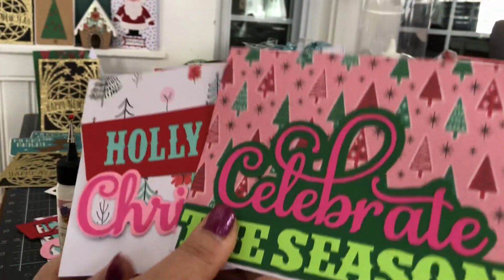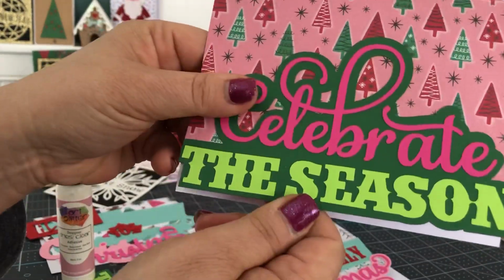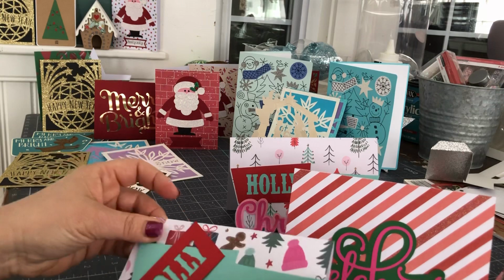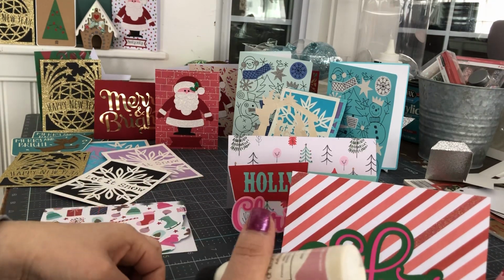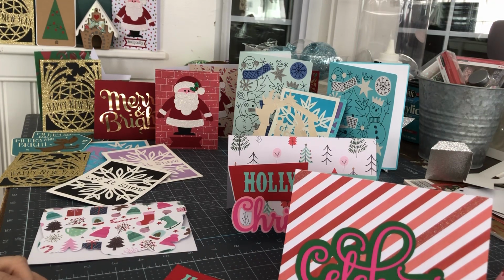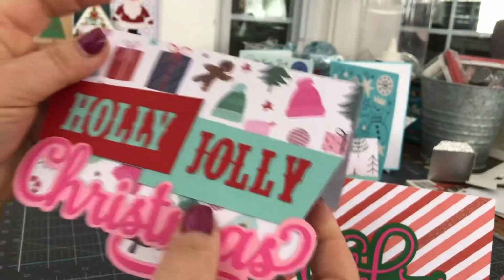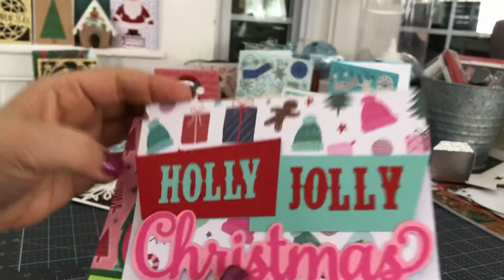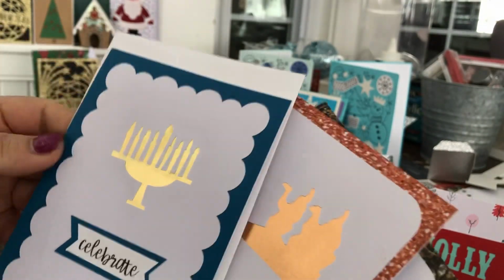Anna Griffin “Christmas Kitsch” Cards in Cricut Design Space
Today on “Miss Rita to the Rescue!” we are making two unique cards from Anna Griffin’s “Christmas Kitsch” cartridge, which is available in Design Space.

These two cards are from Anna Griffin's “Christmas Kitsch” collection, which is seriously a lot of fun!
I’ve done them in pinks and greens, which are my favorite colors, because who says all holiday cards have to be red and green, right?

The "Christmas Kitsch" cartridge IS available in Design Space, but they are not free files. However, if you are an Access subscriber, you will get 10% percent off your purchase of the digital files.

Here's my Design Space file with both of these cards. You can play with them and have a look, but when you go to cut them you will be asked to pay for the file if you haven't already purchased them.

Thanks for coming today!
Tune in later for more videos in my series of "12 Days of Christmas Cards".